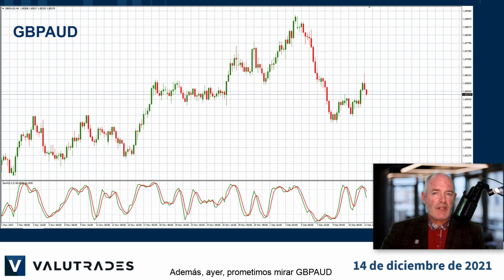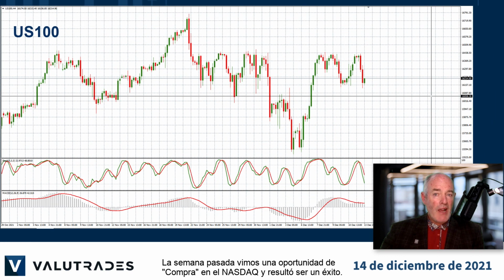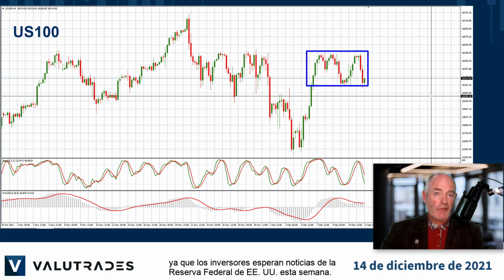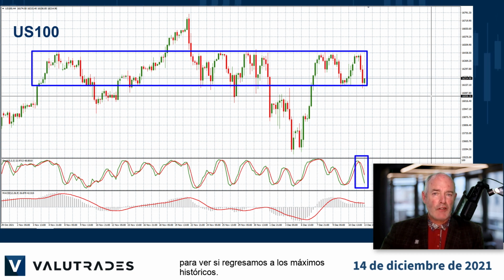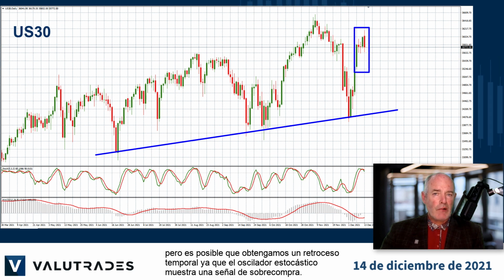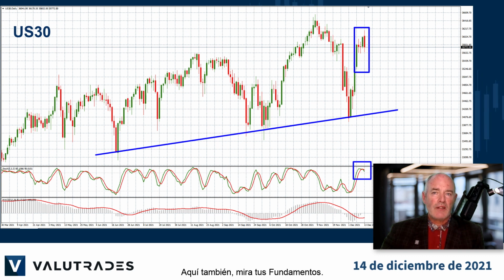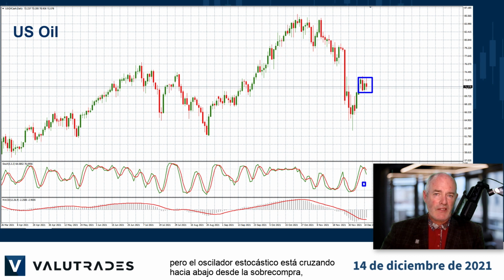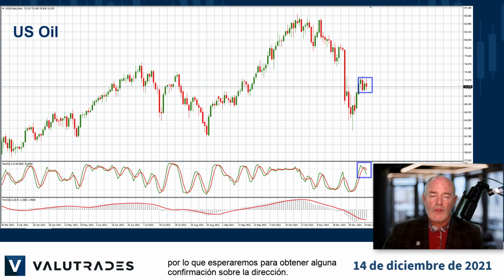Banderín Simétrico en USDCHF. Bandera Bajista en GBPAUD.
Bienvenido a Market Blast Technicals de esta semana.

Soy Brad Alexander y en nombre de Valutrades, hoy veremos USDCHF, DJIA (US30), NASDAQ (US100), WTI (USOil) y GBPAUD.

Antes de analizar las oportunidades técnicas, tenga en cuenta nuestra principal regla de análisis: "El análisis fundamental tiene prioridad sobre el análisis técnico".

Si vio nuestro video ayer, sabrá que tenemos una semana completa de noticias importantes y discursos de 20 bancos centrales.

Esto significa que estos anuncios podrían superar su análisis técnico, así que tenga cuidado.

Además, ayer, prometimos mirar GBPAUD y ahora vemos una bandera bajista que podría convertirse en una cuña ascendente.

Ambos son patrones bajistas, así que esté atento a este.

La semana pasada vimos una oportunidad de "Compra" en el NASDAQ y resultó ser un éxito.

El índice NASDAQ se está consolidando ahora, ya que los inversores esperan noticias de la Reserva Federal de EE. UU. esta semana.

Podemos ver claramente el rango entre soporte y resistencia, pero estaremos observando a Jerome Powell y el Oscilador Estocástico, para ver si regresamos a los máximos históricos.

Nuestro llamado "Buy-the-Dip" en el Dow Jones Industrial Average, de la semana pasada, también funcionó, pero es posible que obtengamos un retroceso temporal ya que el oscilador estocástico muestra una señal de sobrecompra.

Aquí también, mira tus Fundamentos.

También estamos viendo una consolidación en el gráfico WTI Daily después de la gran caída del mes pasado.

Aquí vemos una señal ligeramente alcista ya que la línea de señal se ha cruzado fuera del histograma en el MACD, pero el oscilador estocástico está cruzando hacia abajo desde la sobrecompra, por lo que esperaremos para obtener alguna confirmación sobre la dirección.

Y, finalmente, vemos un banderín simétrico en USDCHF tanto en la acción del precio como en el oscilador estocástico.

Podríamos considerar que se trata de patrones de consolidación bajistas pero, de nuevo, tenga en cuenta las decisiones sobre tipos de interés suizos y estadounidenses de esta semana.

Eso es todo por ahora. Feliz comerciando con Valutrades y nos veremos la próxima vez.

Los CFD y FX son productos apalancados y su capital puede estar en riesgo.